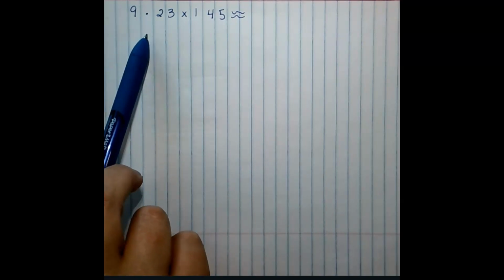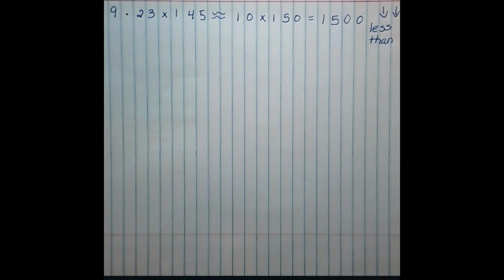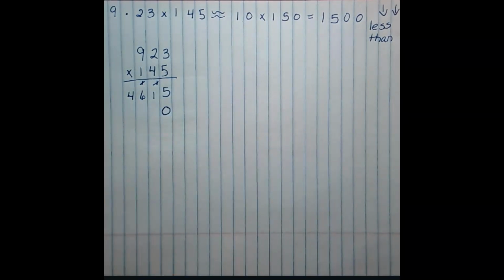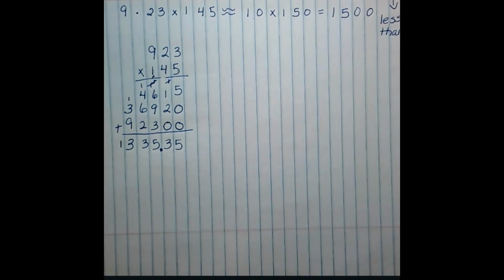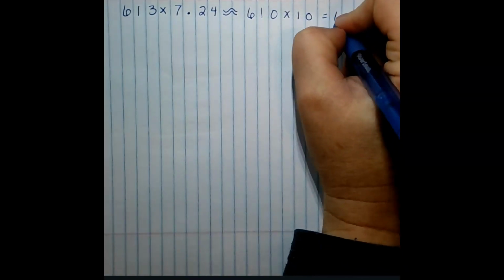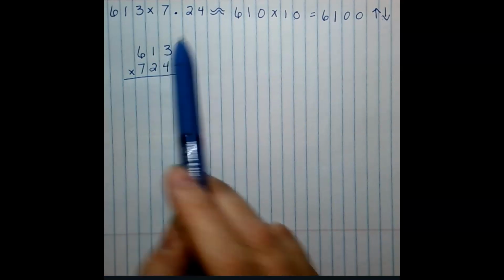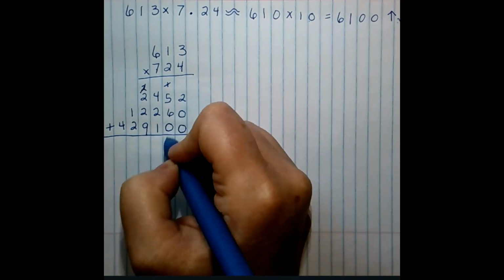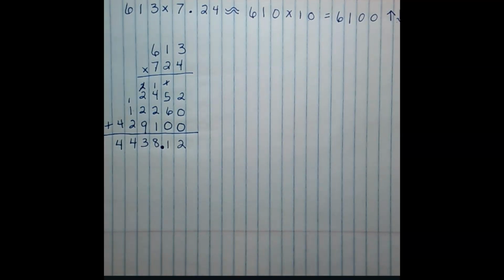Mission 2- Lesson 11